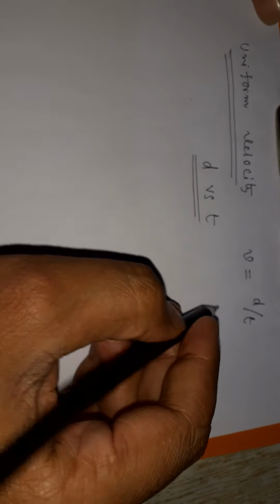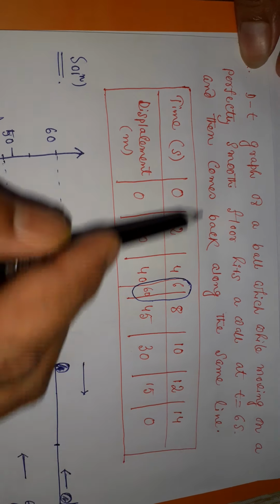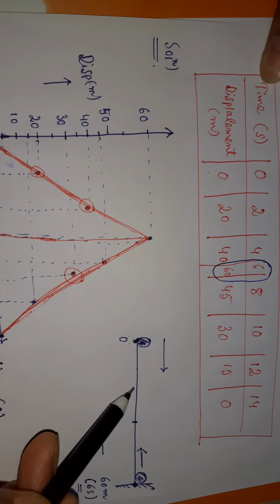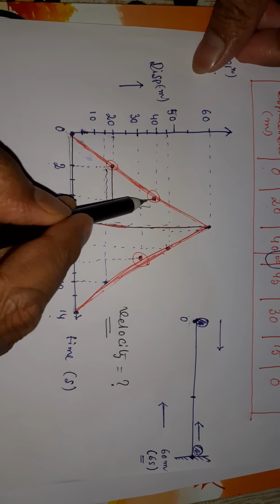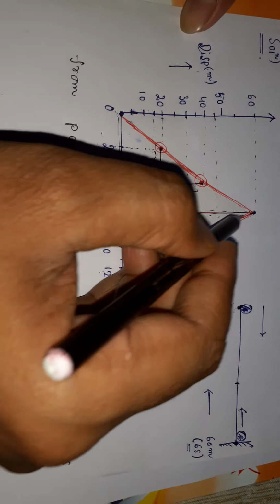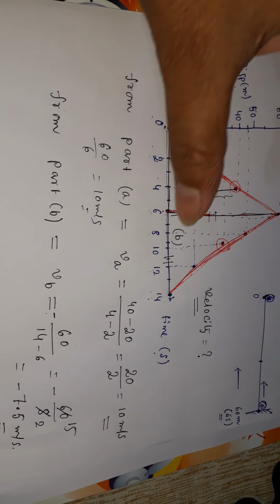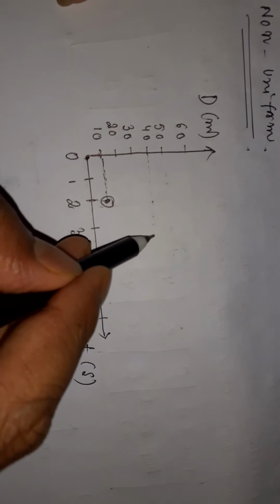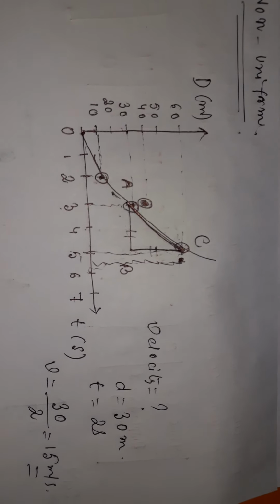20 May 2020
Linear motion 2nd part